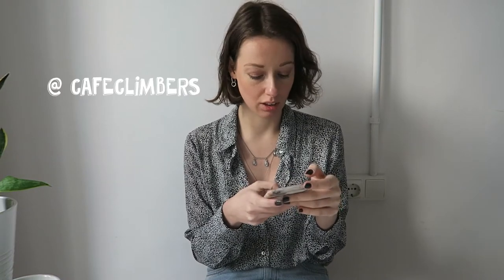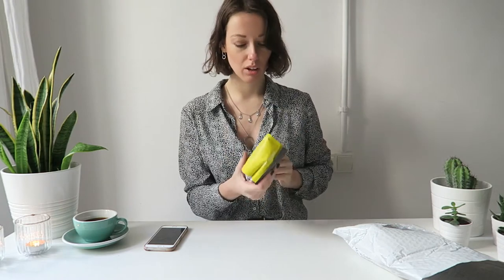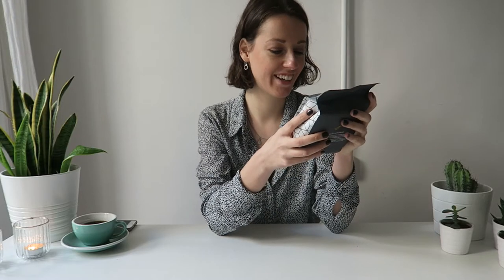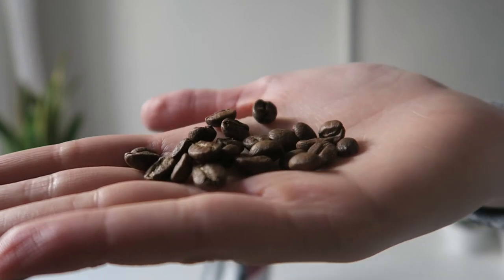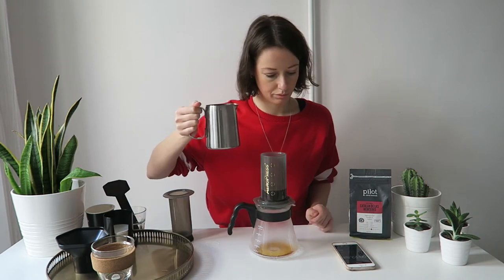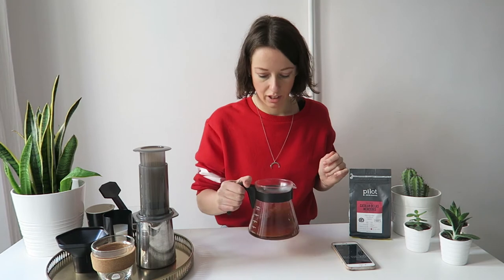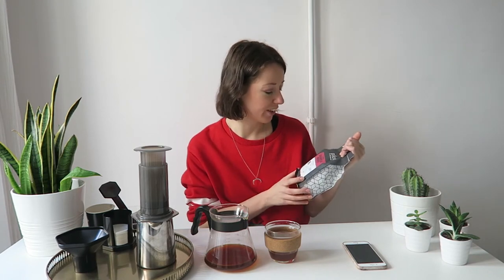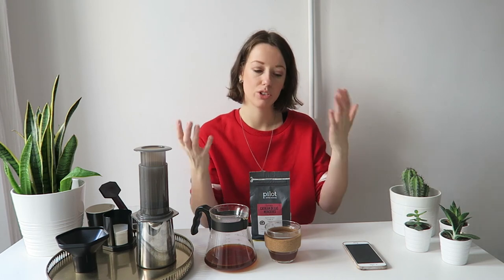COFFEE UNBOXING #3 PILOT COFFEE - The Exploring Barista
Hey! Super fun that you are watching again. It's time for another coffee unboxing. Exciting right? Let's check what's inside!